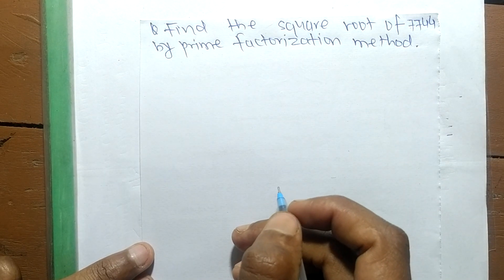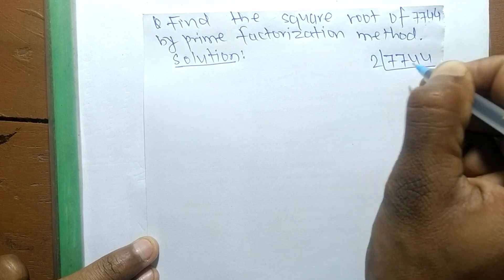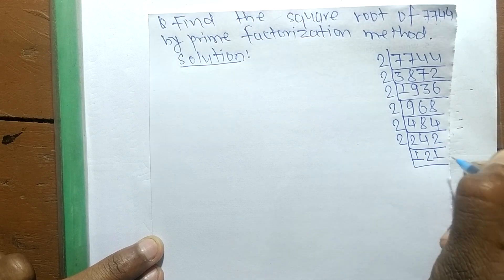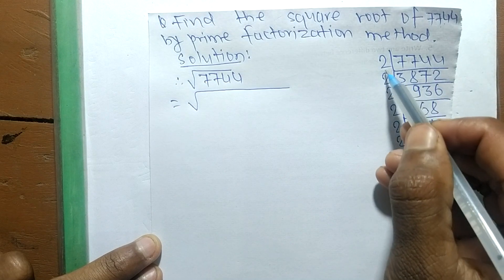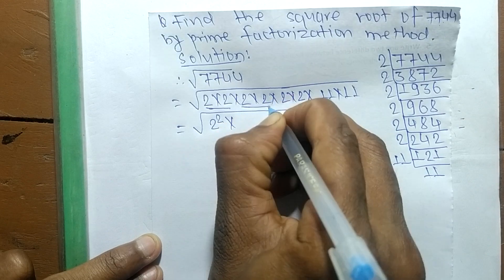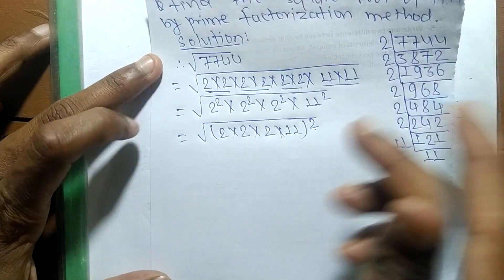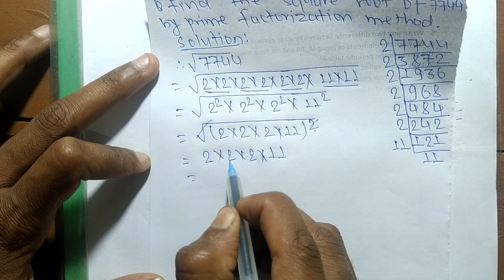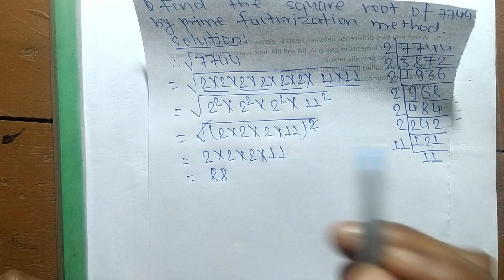Square root of 7744 l Prime factorization method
Find the square root of by prime factorization method